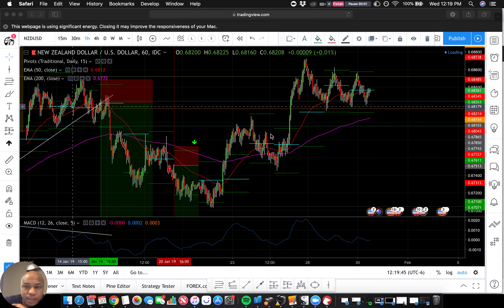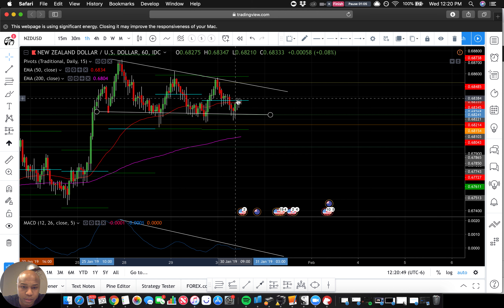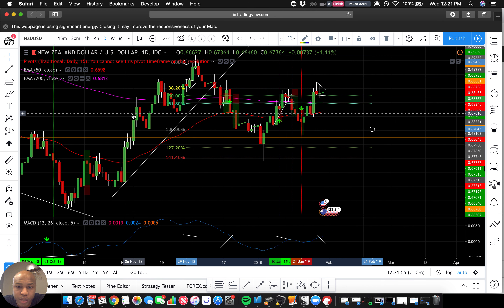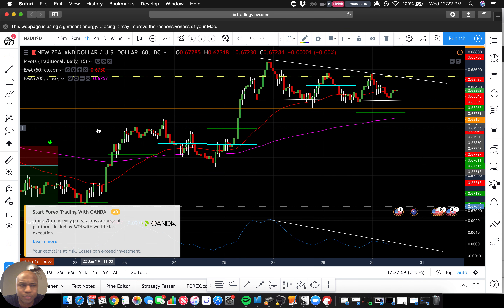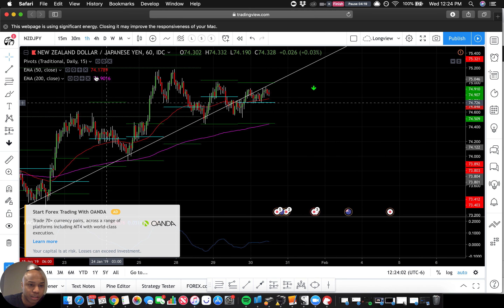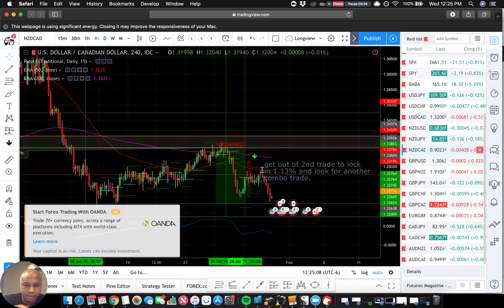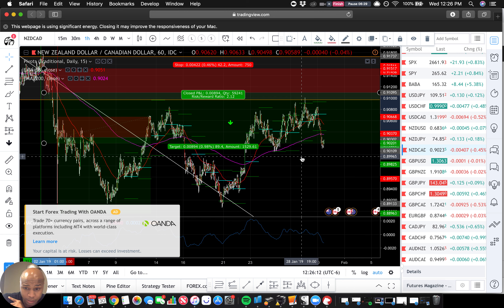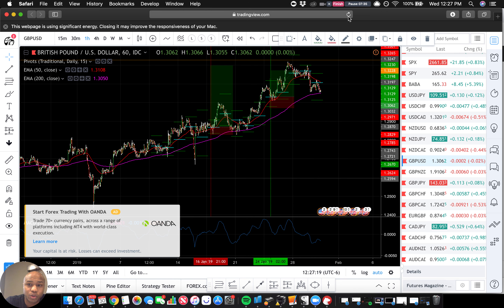Newsense Trading (1/30) - NZD Pairs